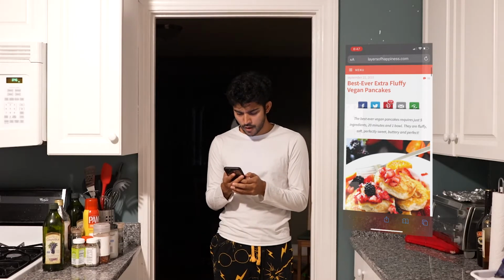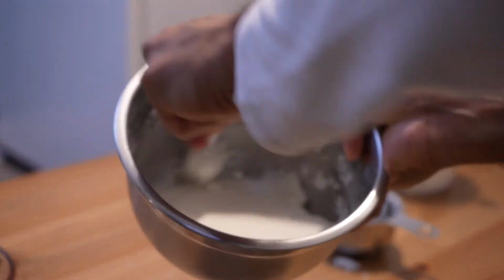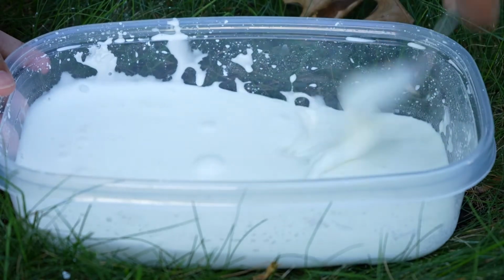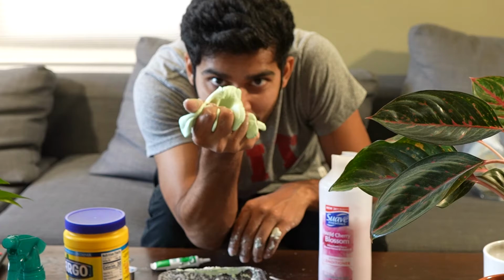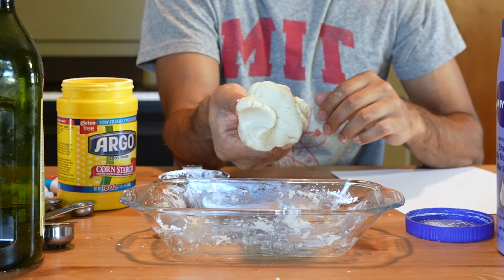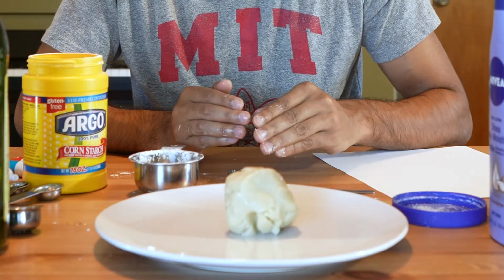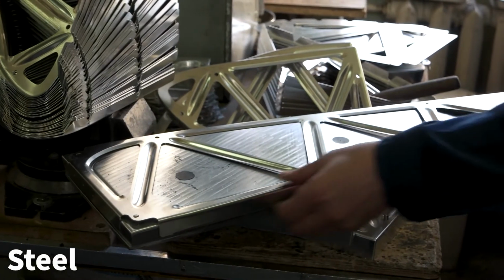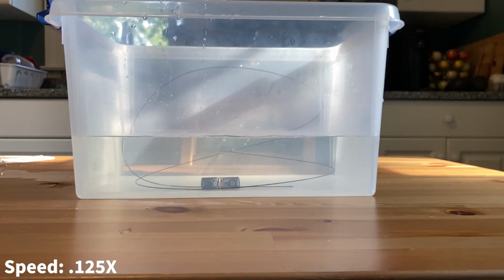MIT Home Labs: Corn Stach Madness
States of matter are pretty straight forward, right? Well, MIT Curiosity Rahi Patel discovers that when cornstarch is involved, things can get pretty sticky! Scientists are intrigued by these materials that don't seem to match expectations. Get your hands messy with Materials Science and Engineering in the latest MIT Home Lab. We can't wait to see what new materials you discover!

..and for the very curious, Non-Newtonian Fluid Dynamics Group at MIT